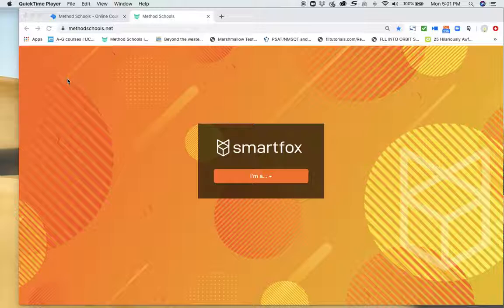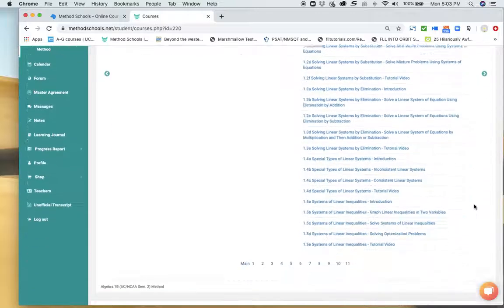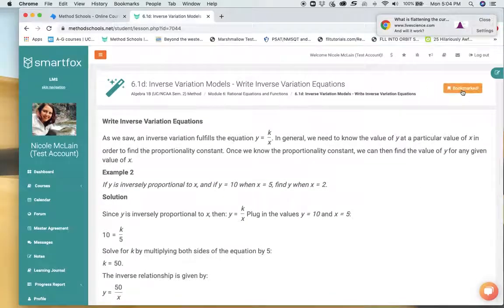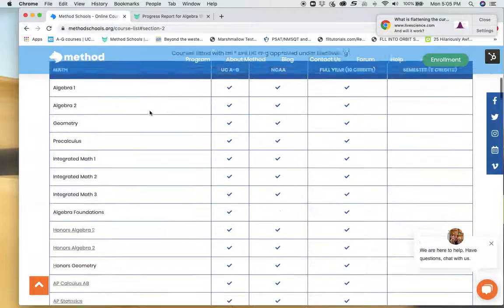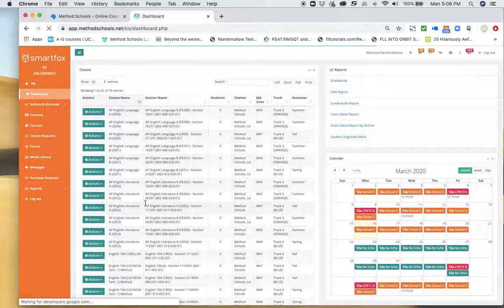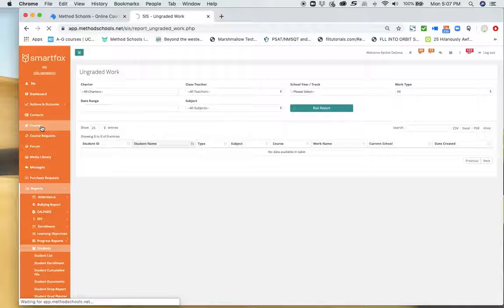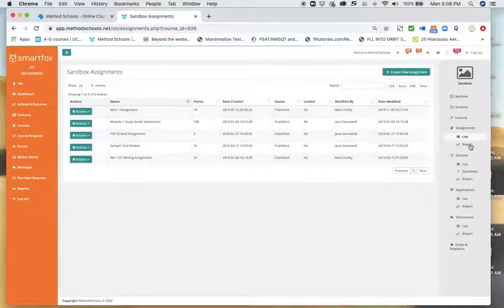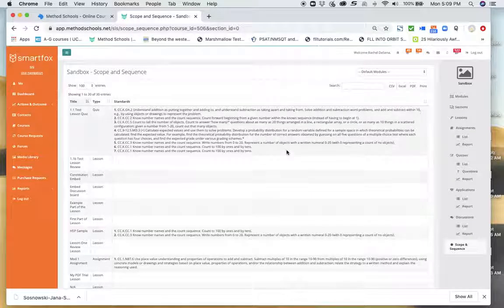SmartFox In-Depth Tutorial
Dive deep into the ins and outs of the SmartFox K12 LMS/SIS in this tutorial! See the future of online learning/remote learning for yourself!